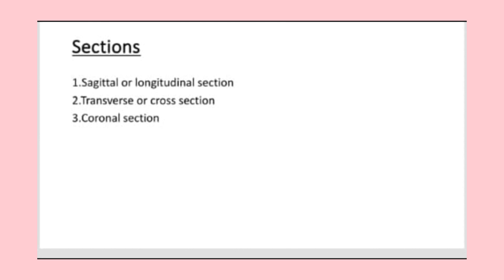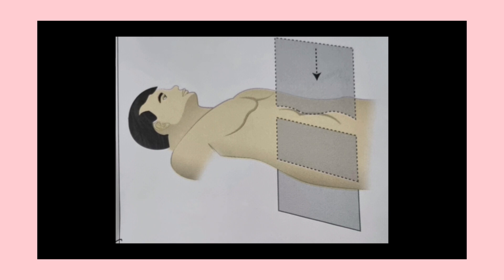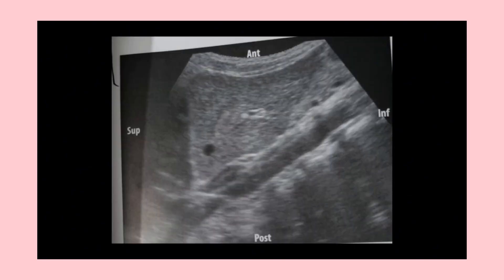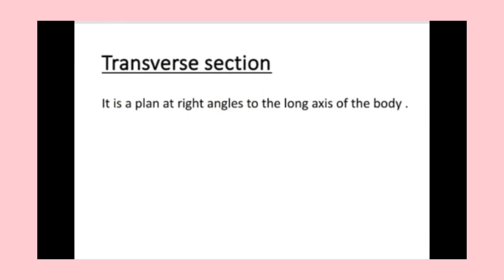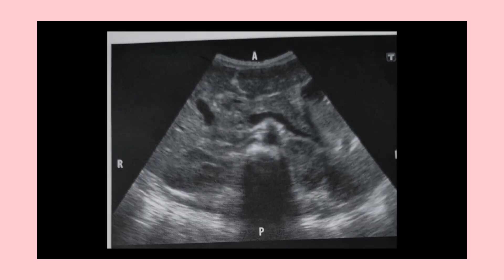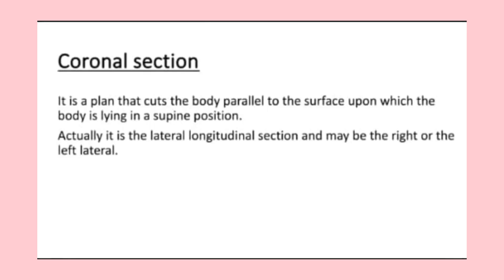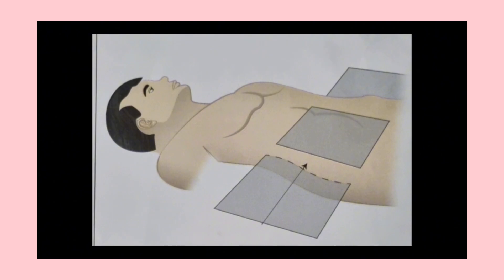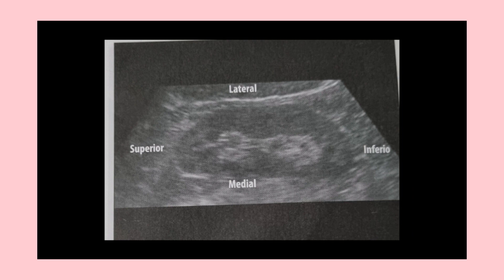Various sections used in ultrasound || sagittal, transverse, and coronal plans